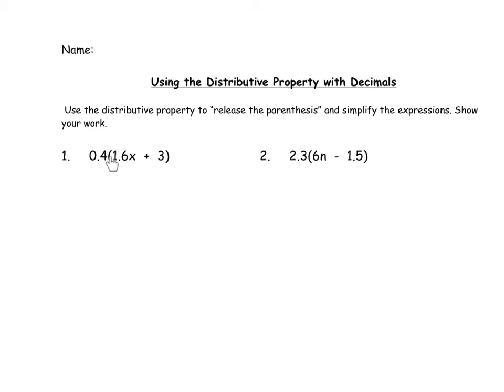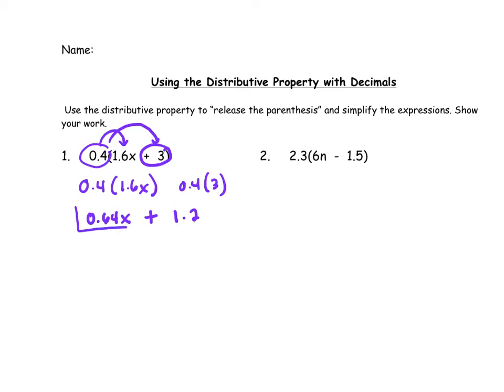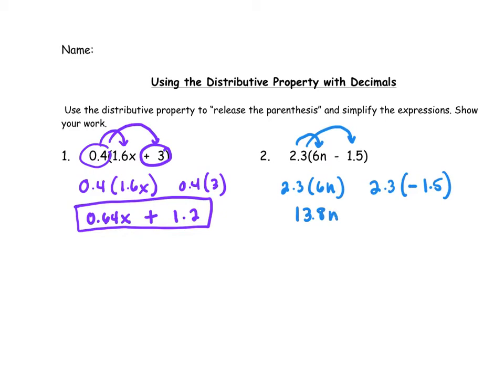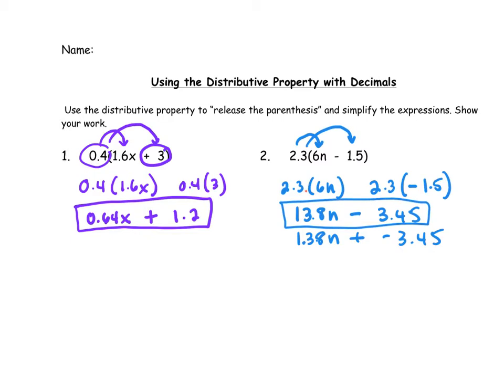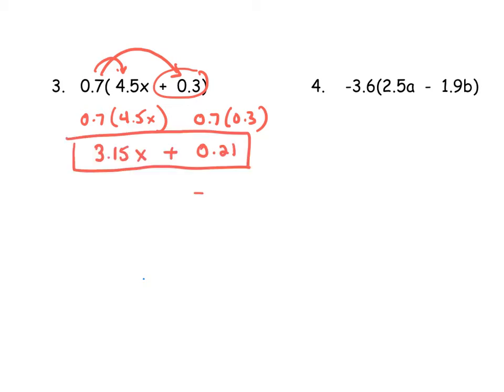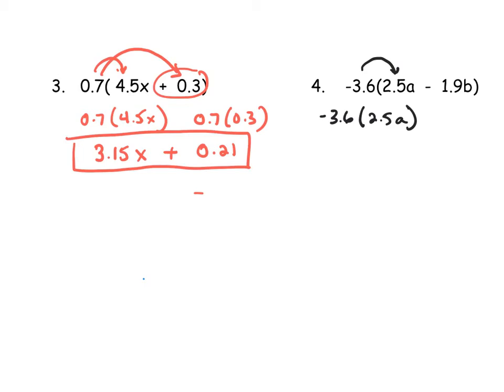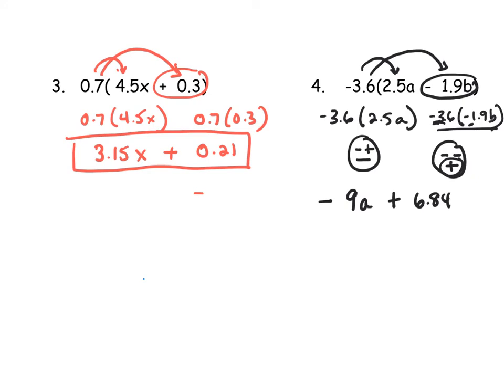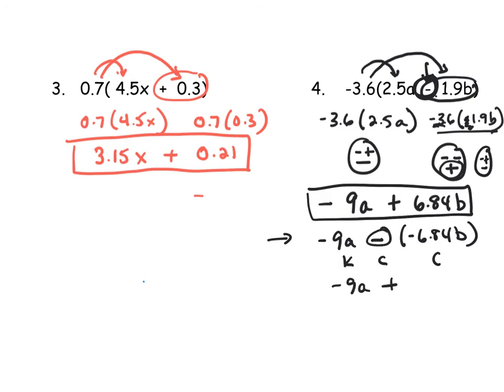Distribute with Decimals